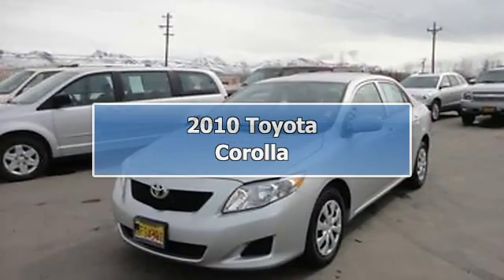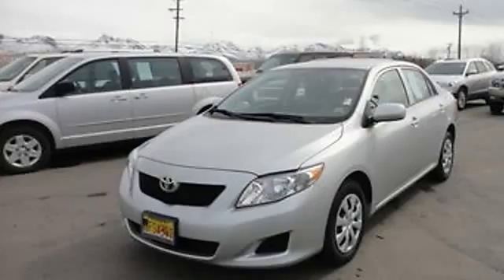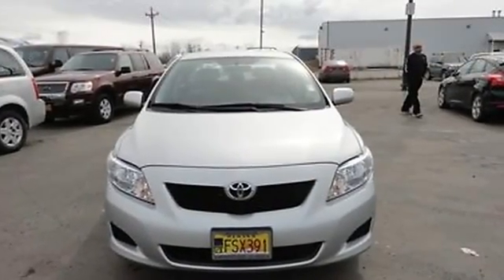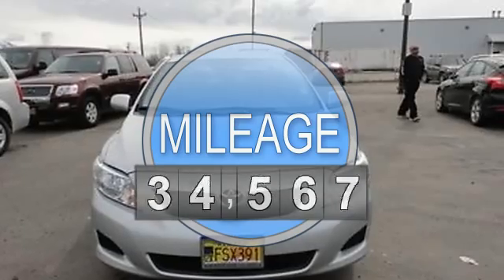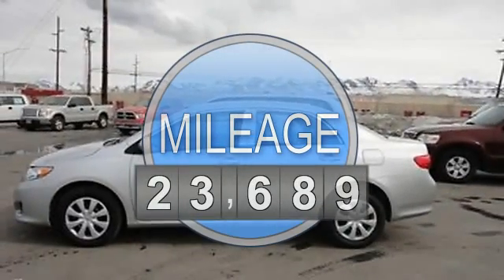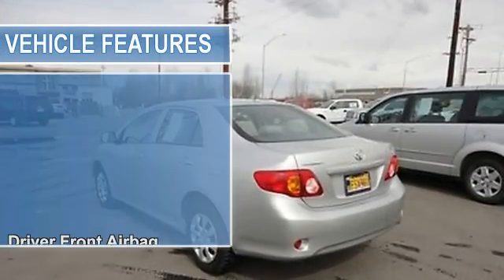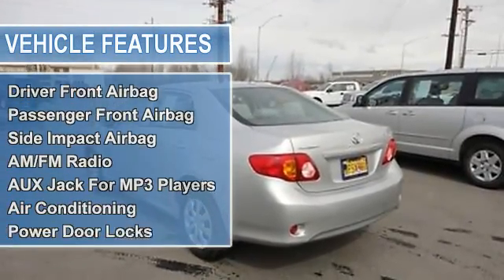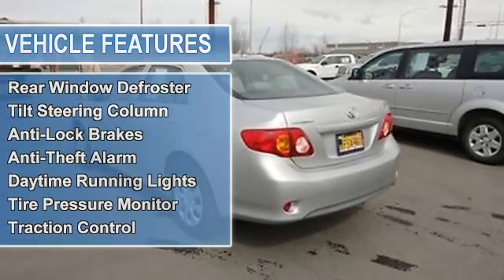2010 Toyota Corolla - Cals Park -n- Sell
900 E. Dowling Rd

For Sale: 2010 Toyota Corolla
VIN: 1NXBU4EE2AZ327403
Engine: 1.8-Liter 4-Cylinder 132HP
Drivetrain:
Transmission: automatic
Mileage: 23,689
Color: SILVER (exterior)  (interior)

Features:
2010 Toyota Corolla Sedan. This vehicle features the following equipment: automatic, 1.8-Liter 4-Cylinder 132HP, Driver Front Airbag, Passenger Front Airbag, Side Impact Airbag, A M/FM Radio, AUX Jack For MP3 Players, Air Conditioning, Auto-Dimming Rearview Mirror, Power Door Locks, Power Mirrors, Power Windows, Rear Window Defroster, Tilt Steering Column, Anti-Lock Brakes, Anti-Theft Alarm, Daytime Running Lights, Tire Pressure Monitor, Traction Control